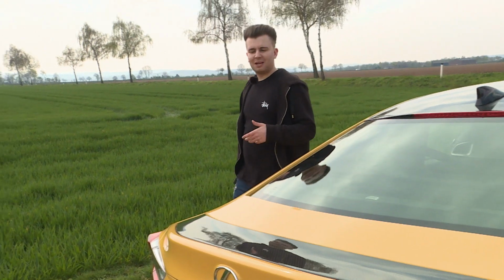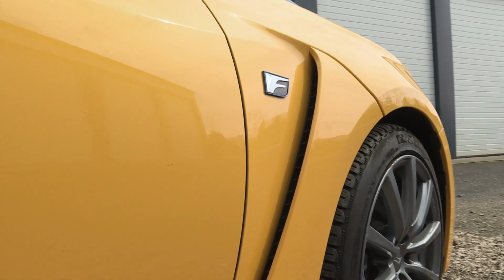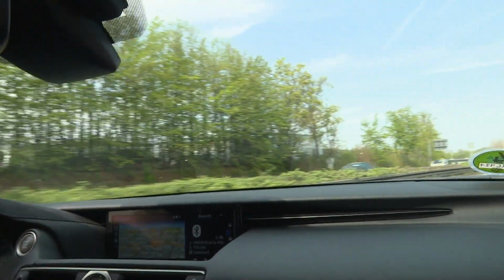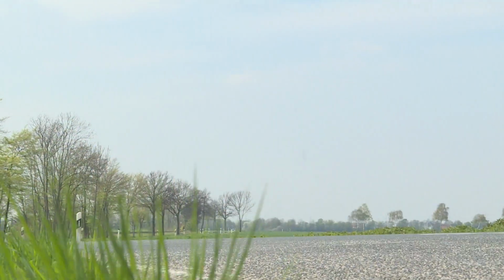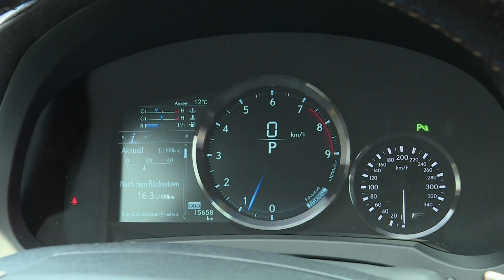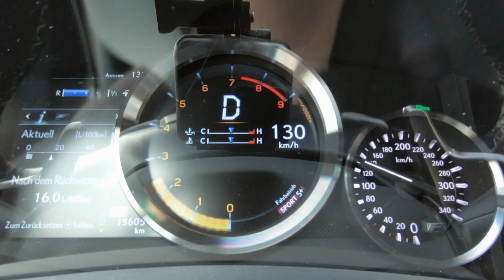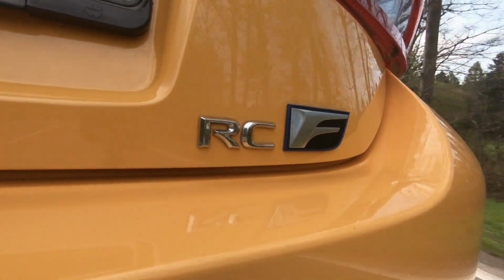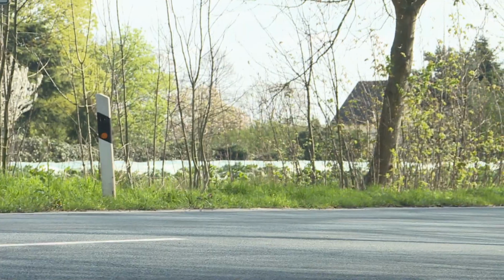Lexus RC F Carbon * just drive mobility *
The brand with the highest quality standards shows its visions.